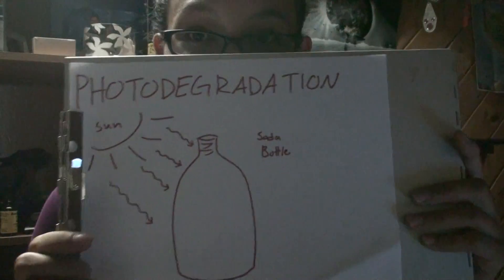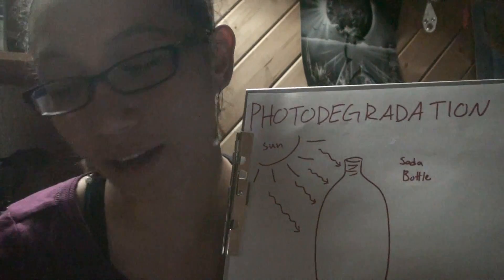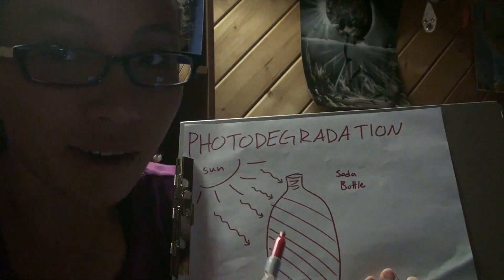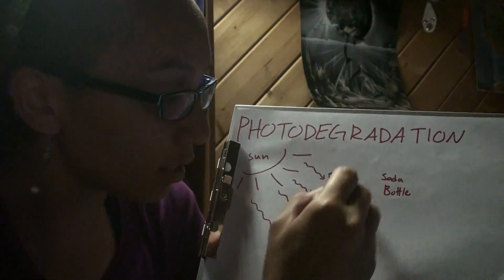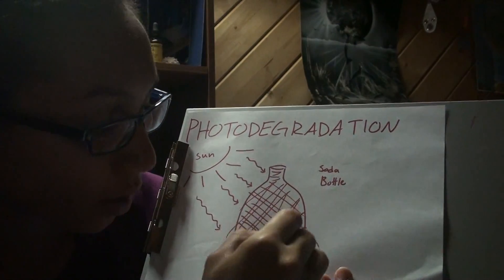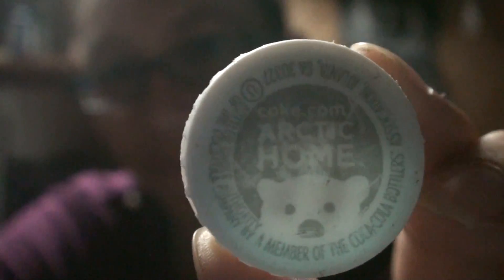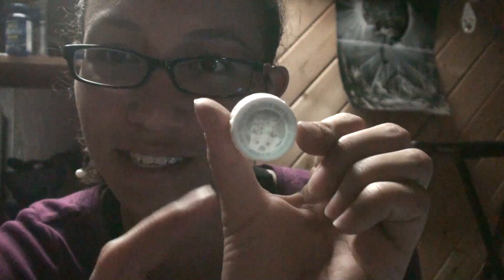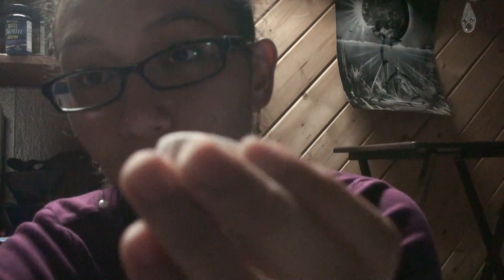Plastic and Photodegradation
I hope this video helps to explain why plastic does not belong on beaches and coastline...

Plastic does NOT biodegrade. It photodegrades and it is not a good thing for the environment.

Basically, the suns UV rays make the plastic brittle. This cause the plastic to break into pieces. And those broken pieces turn into smaller and smaller pieces.

It can even break down to a point where it turns into a powder.
Small fish mistake these plastic dust particles as a food source and ingest it.
Bigger fish that eat the small fish, also ingest the plastic that the smaller fish ate because the food energy travels up the food chain.